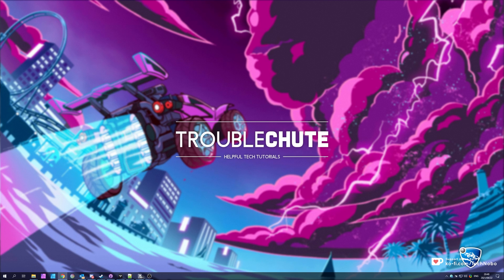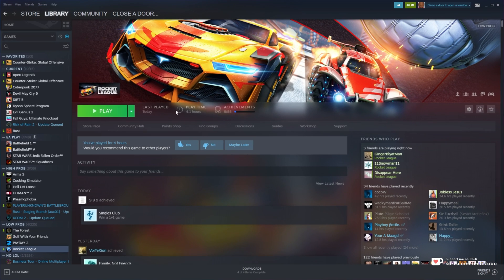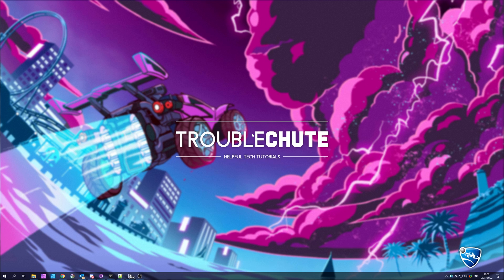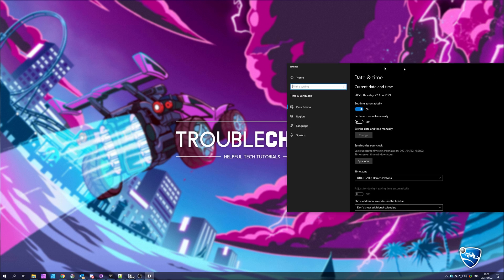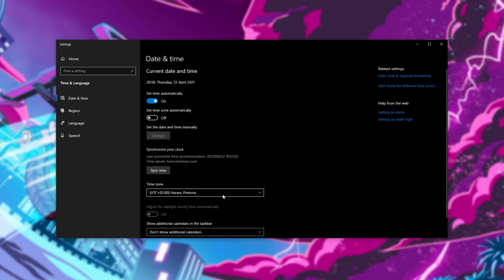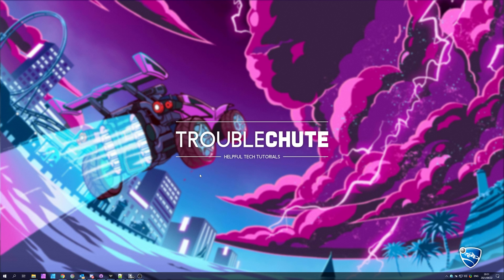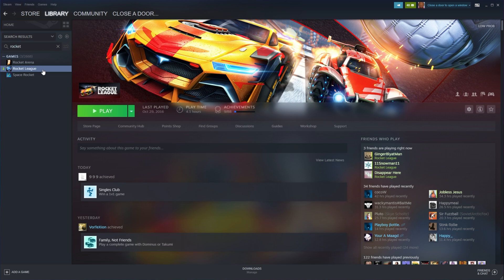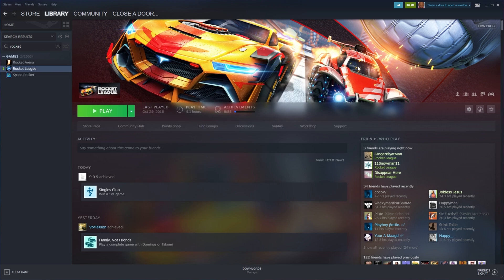Fix Version Mismatch Error | Rocket League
Want to play Rocket League, but can't connect to servers, join friends or play games because your game is showing the Version Mismatch error? Well, this video shows you all you need to know about fixing this error. Your game is simply out of date, and by the end of this video, you should have done everything you can to make sure that it's updated and working properly.

Timestamps:
0:00 - Explanation
0:25 - Updating through Steam
0:50 - Windows Time is out of date
1:40 - Verifying game files